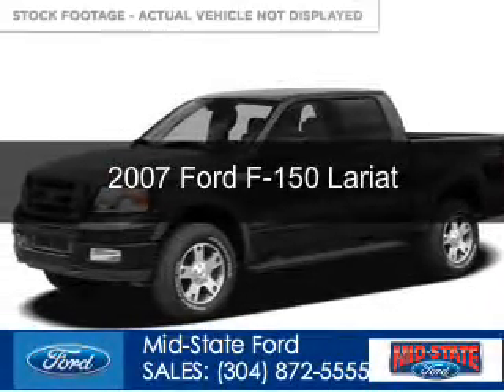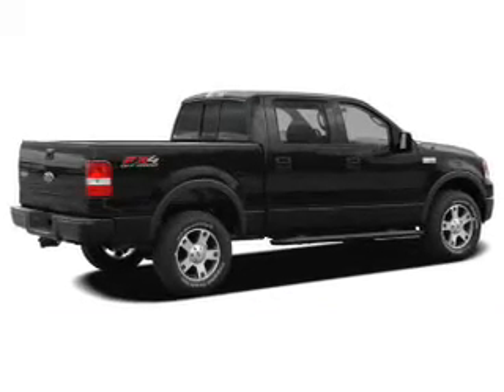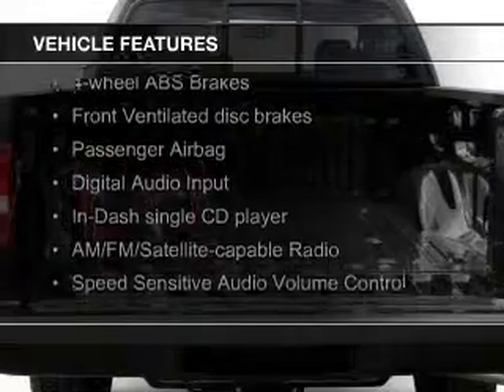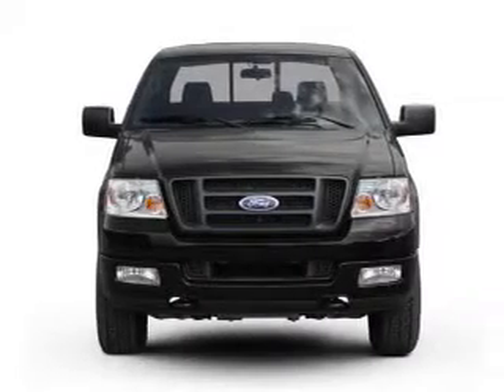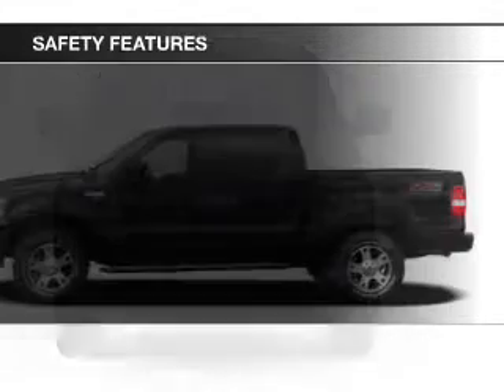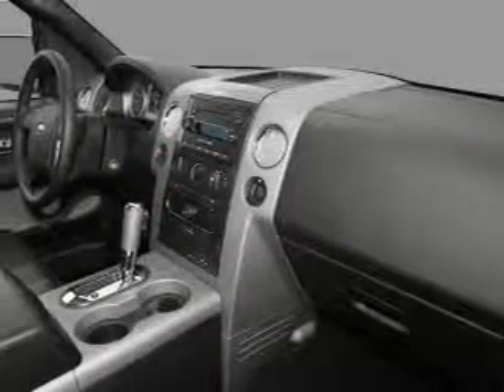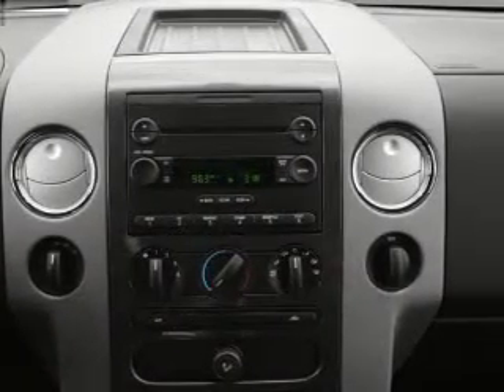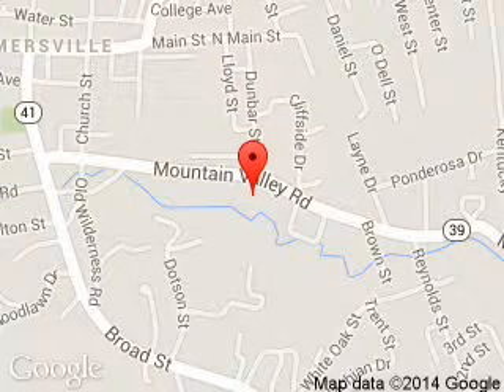2007 Ford F-150 - Summersville WV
Phone:
Year: 2007
Make: Ford
Model: F-150
Trim: Lariat
Engine: 5.4 liter 8 cylinder 24 valve
Transmission: 4-Speed Automatic
Color: Oxford White
Mileage: 66311
Address:
1000 Arbuckle Road